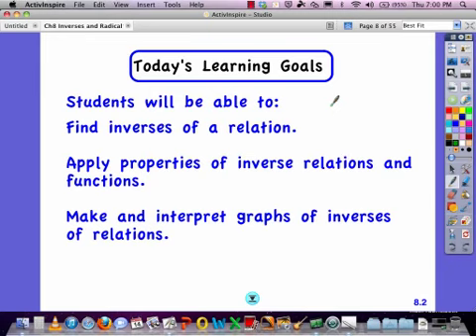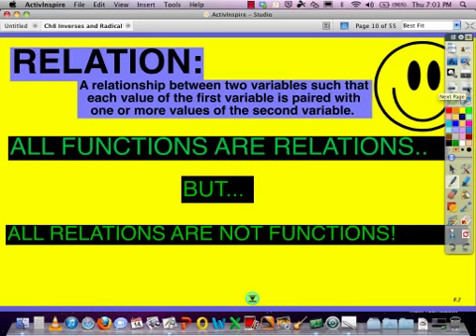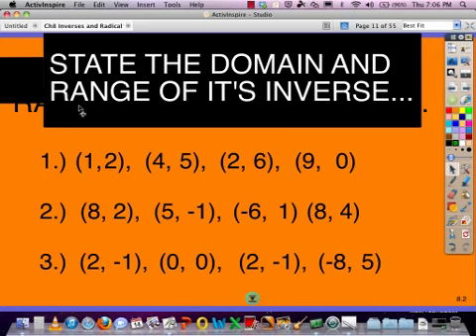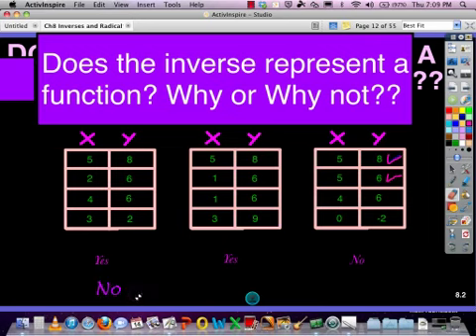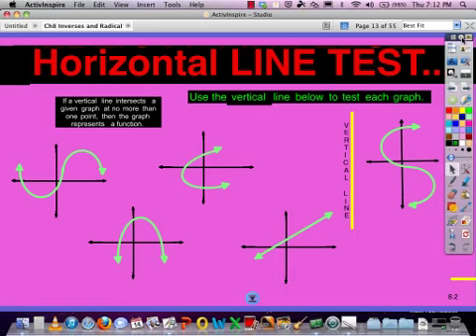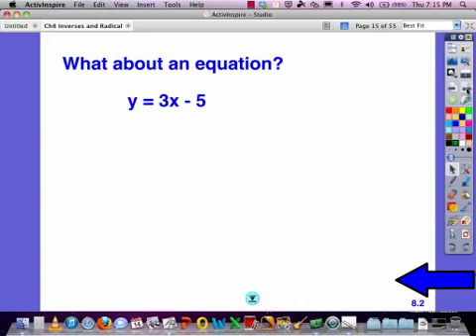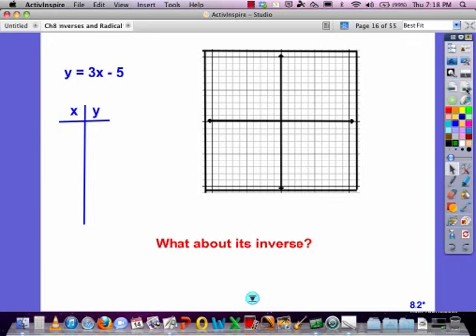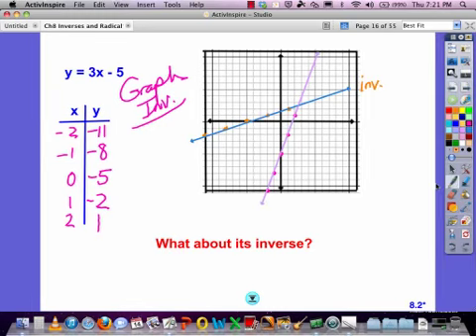Alg 2 Lecture 8-2